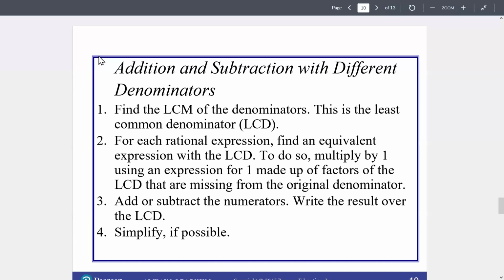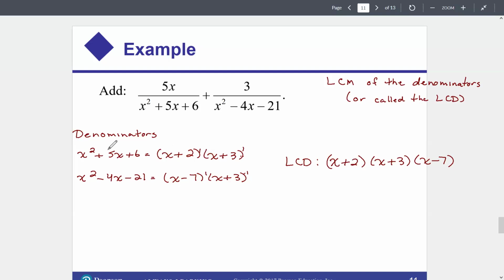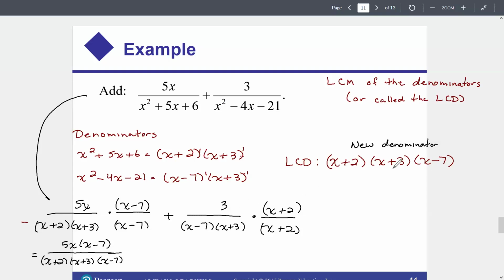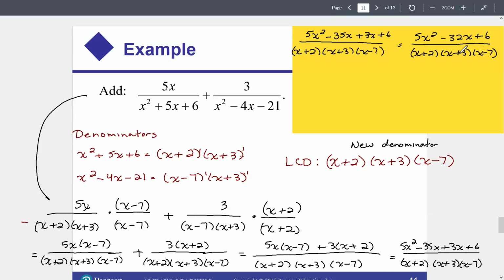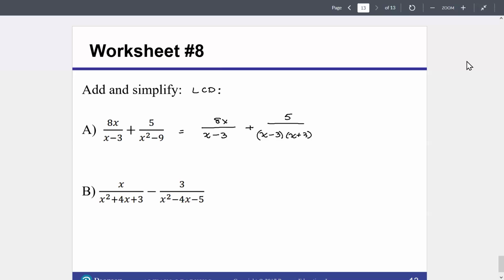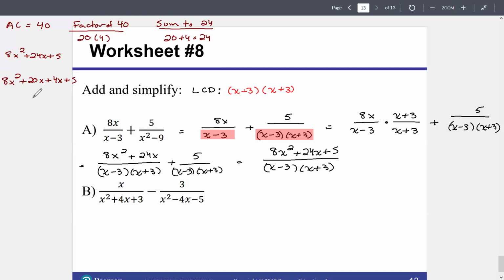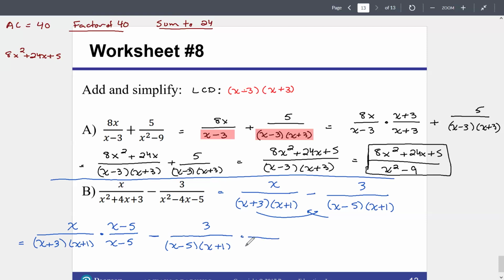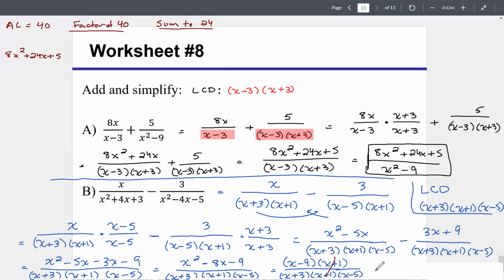College Algebra: Section 5.2 - Adding Rational Expressions with the Different Denominators